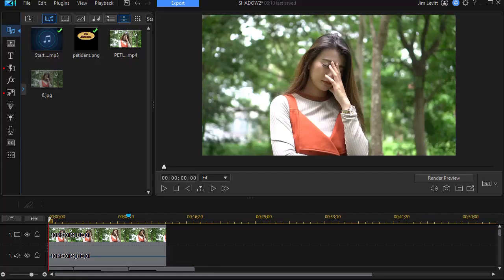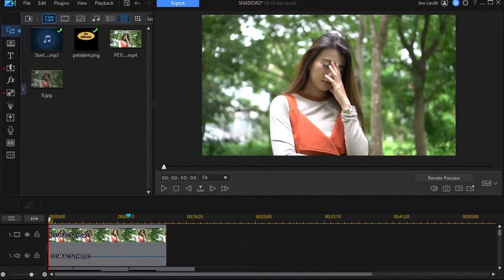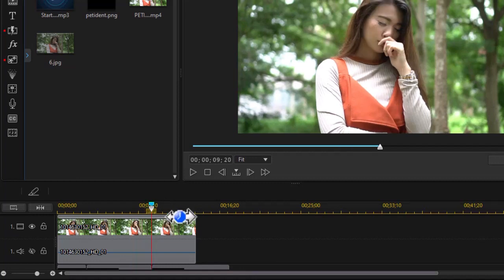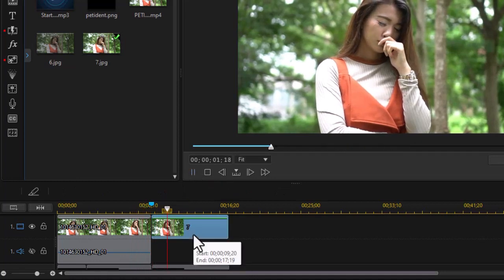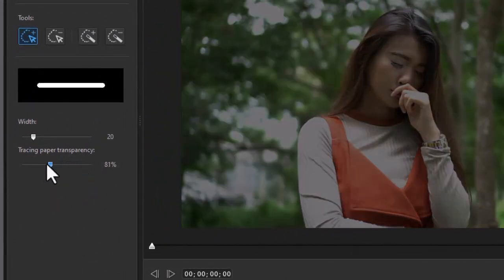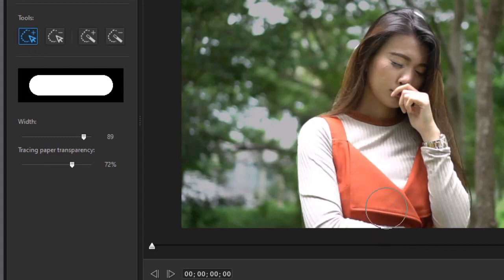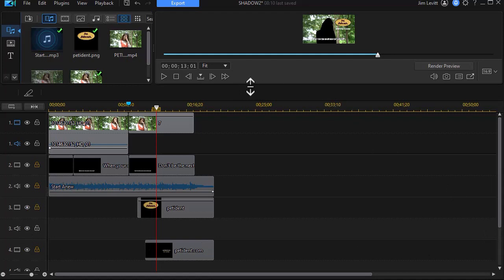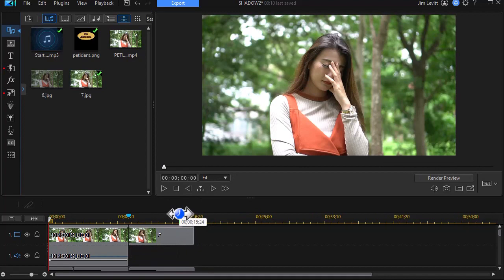PowerDirector - How to transform a person into a silhouette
You can make a person a generic silhouette by using the technique we show here. in this case the person becomes the black silhouette. You could also reverse this where the silhouette becomes a person.